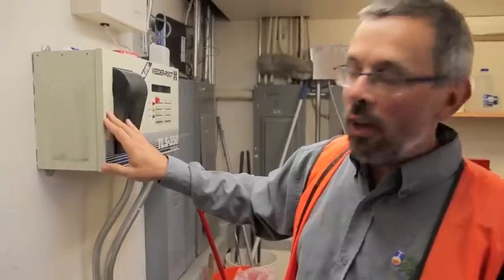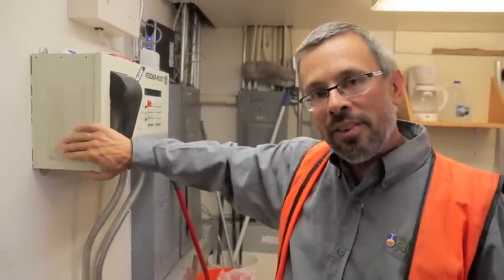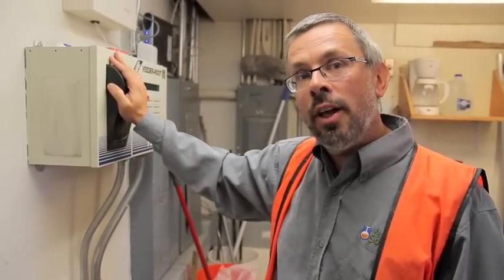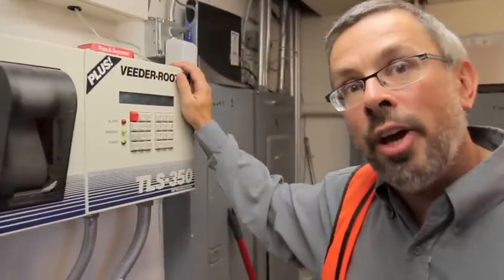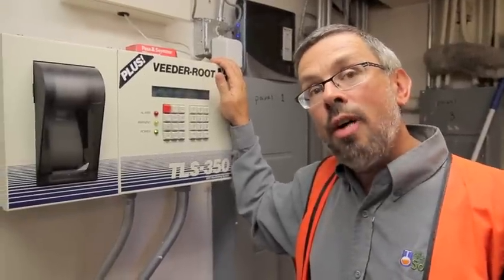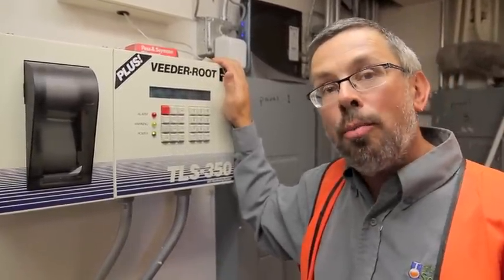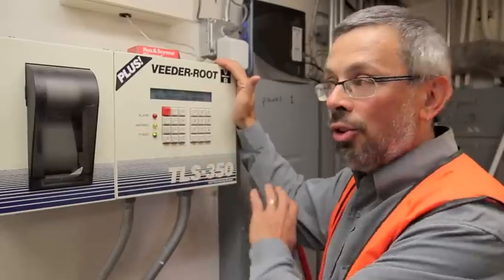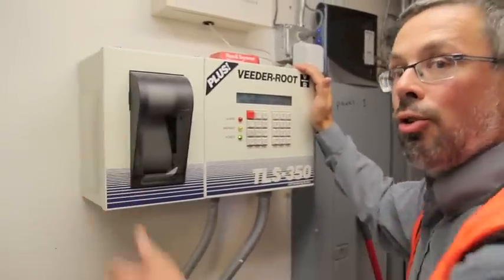ATG Veeder-Root TLS-350 Users Manual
The Veeder-Root TLS-350 Users Manual: Why it's important and when to use it by Ben Thomas of UST Training.